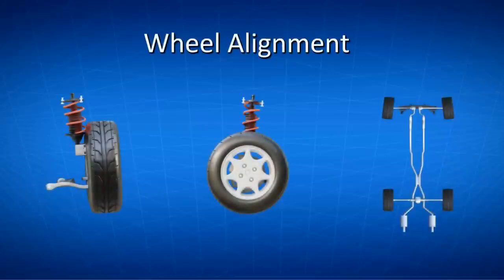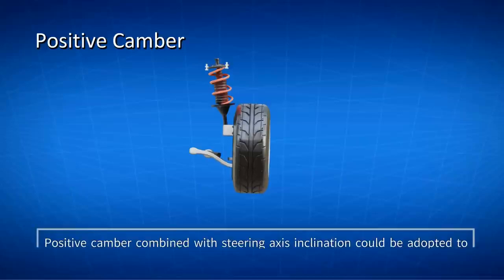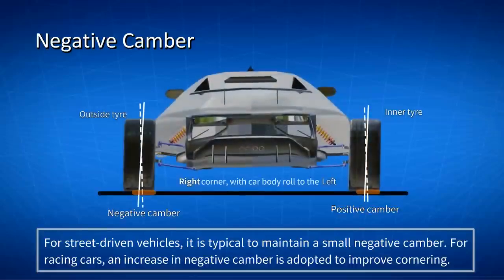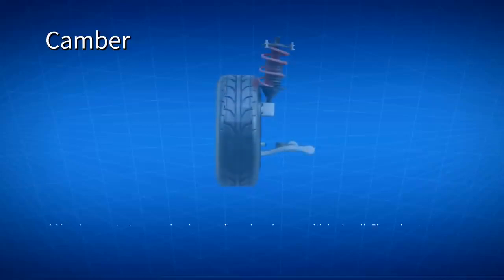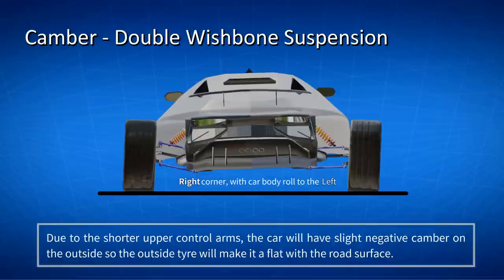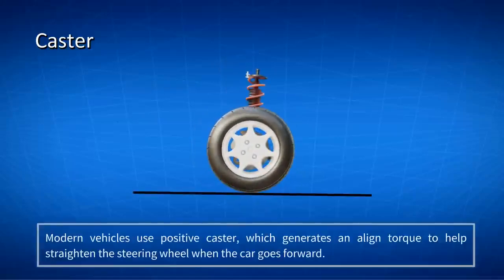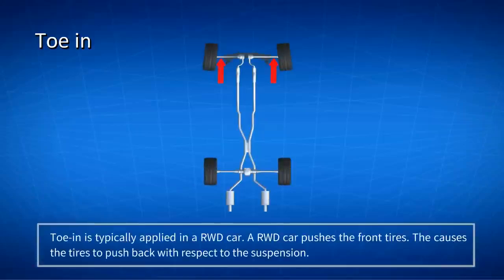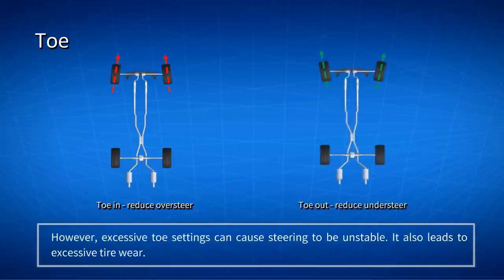Alignment Explanation Camber Caster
DIRECT Wheel Alignment Service uses advanced computerized alignment equipment to accurately adjust the vehicle's camber, caster, and toe angles according to manufacturer specifications. Proper wheel alignment improves handling, maximizes tire life, enhances fuel efficiency, and ensures a smoother, safer driving experience.